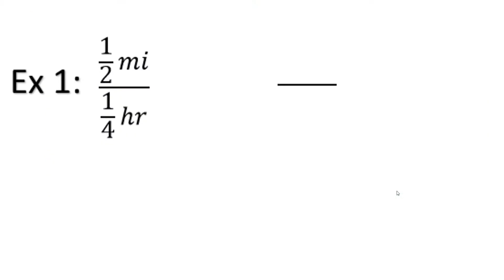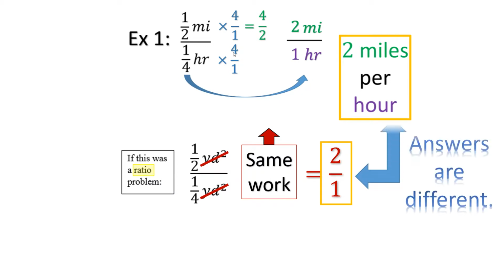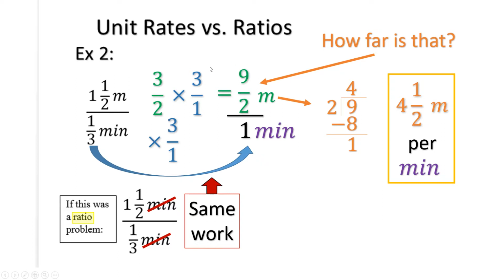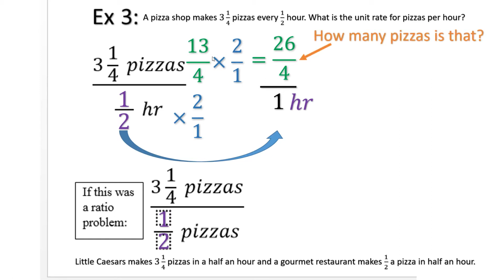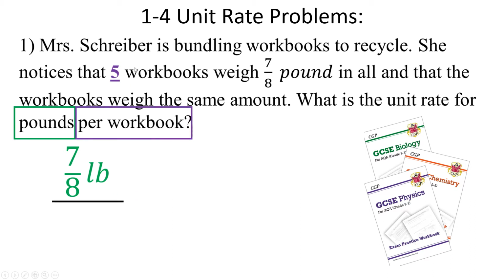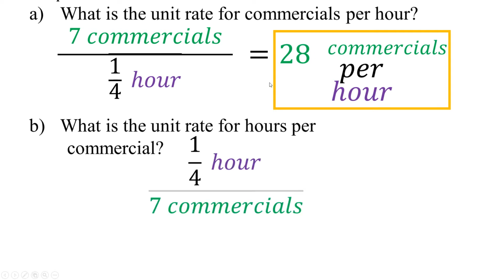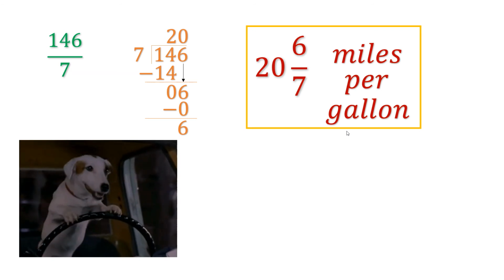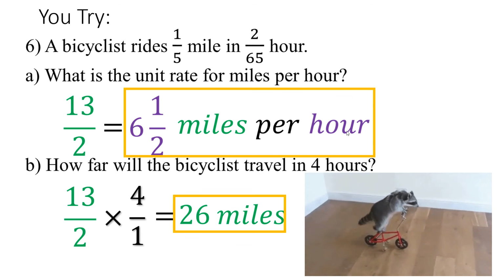1-4 Unit Rates with Fractions Lesson Video